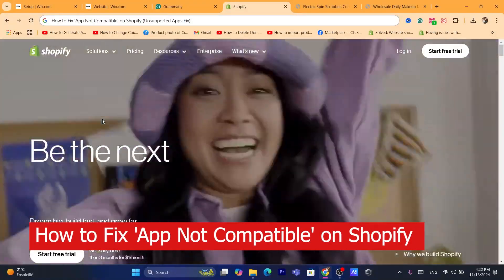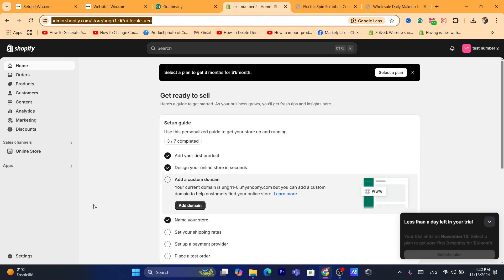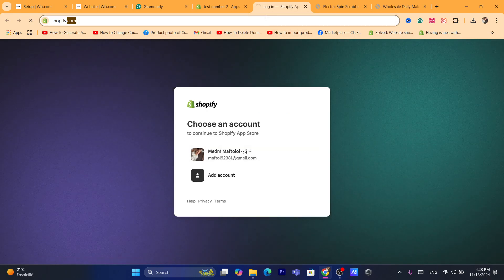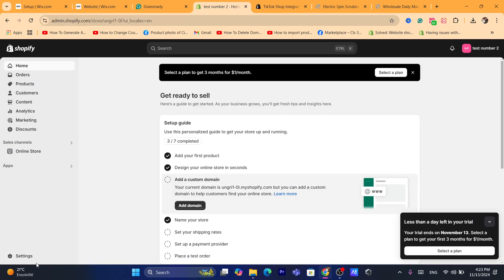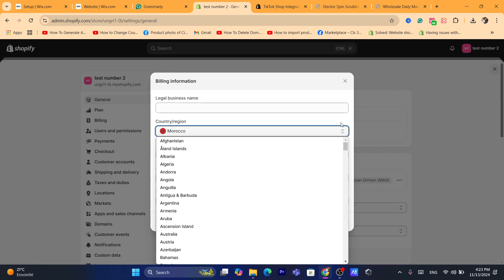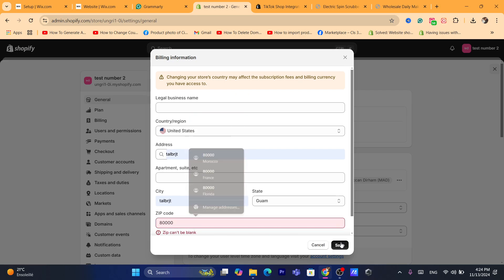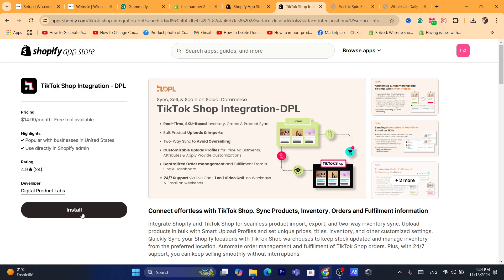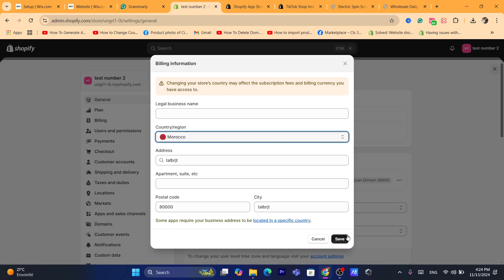How to Fix 'App Not Compatible' Error on Shopify | Shopify App Compatibility 2026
Struggling with the "App Not Compatible" error on Shopify? In this 2024 tutorial, learn how to quickly fix compatibility issues that prevent Shopify apps from working on your store. Follow these troubleshooting steps to resolve errors, adjust app permissions, and optimize your store's app functionality.

In this video, you'll discover:

Common causes for the "App Not Compatible" error
Step-by-step solutions to make apps compatible
How to find suitable alternatives for unsupported apps
Get your Shopify store running smoothly with these effective app compatibility fixes!